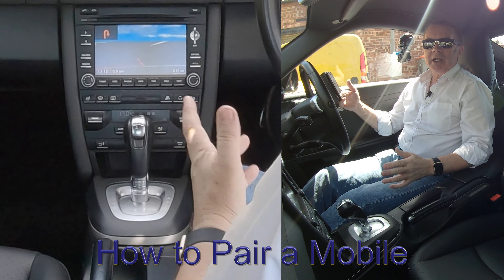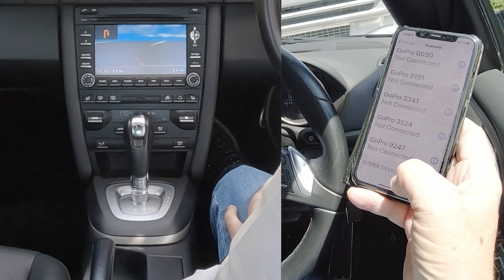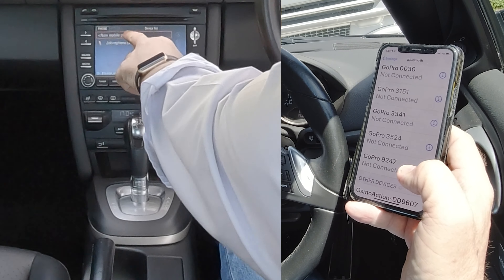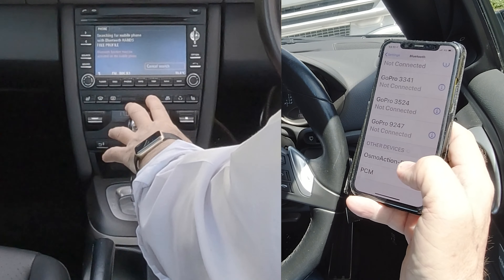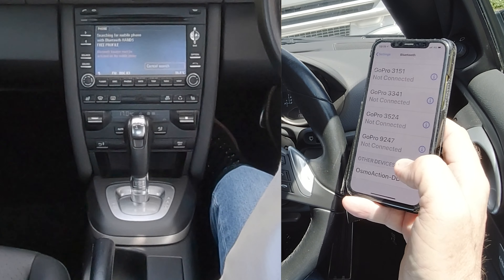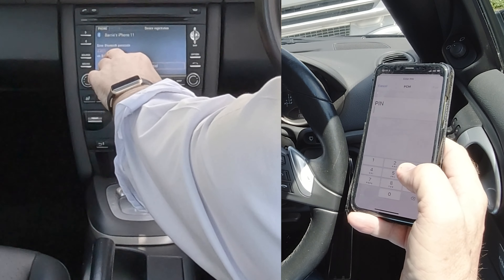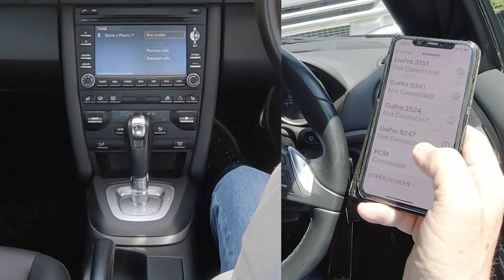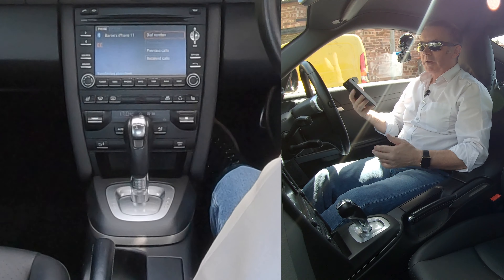2012 Porsche Cayman | How to Pair A Mobile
2012 Porsche Cayman | How to Pair A Mobile